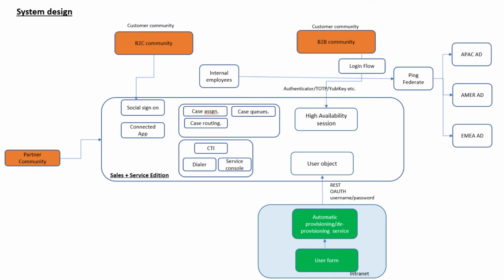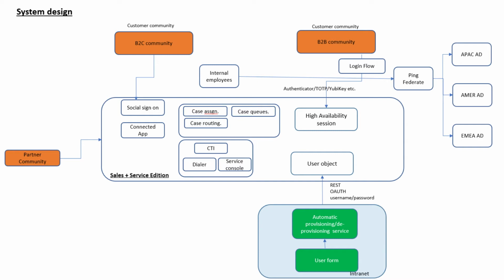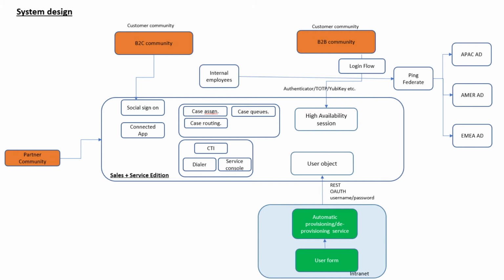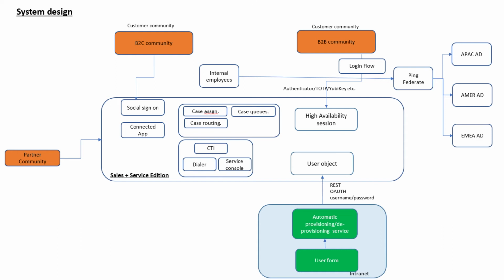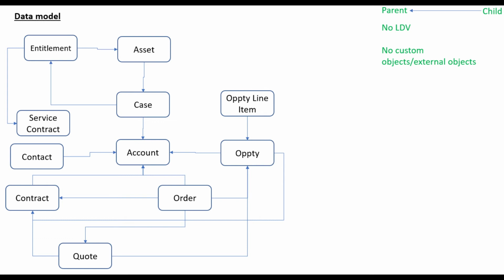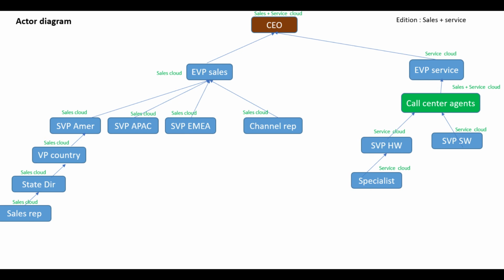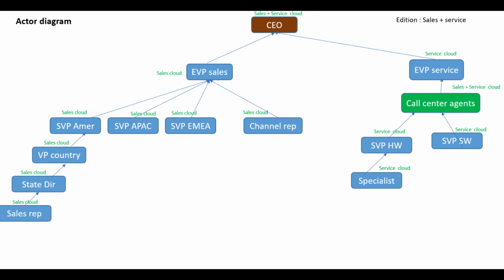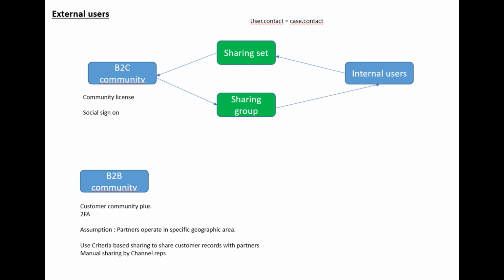Salesforce system design scenario 1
The video presents a 2 page scenario and provides a design solution for it.